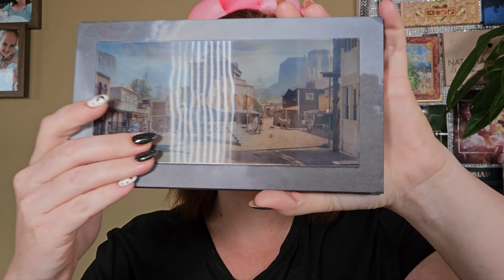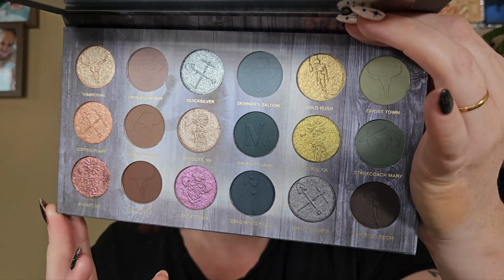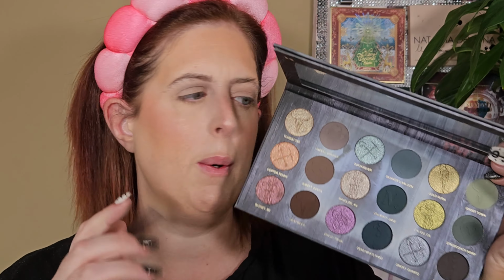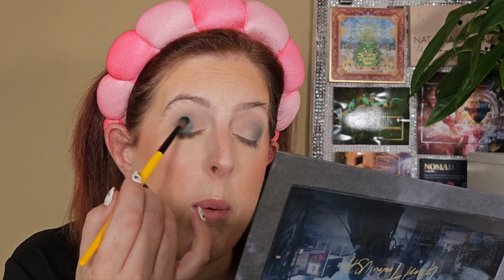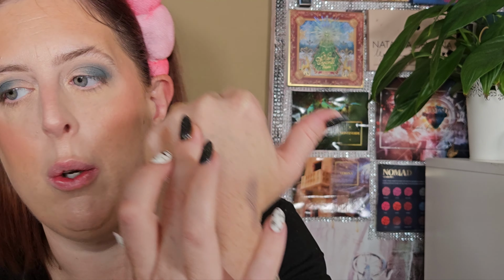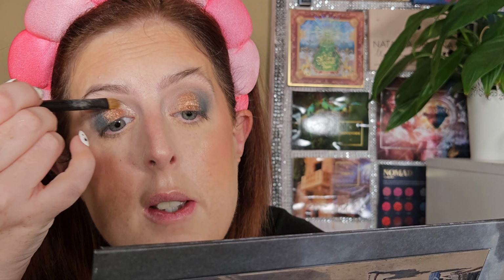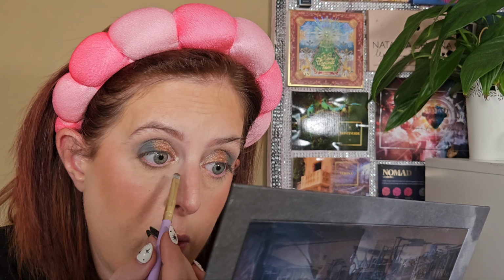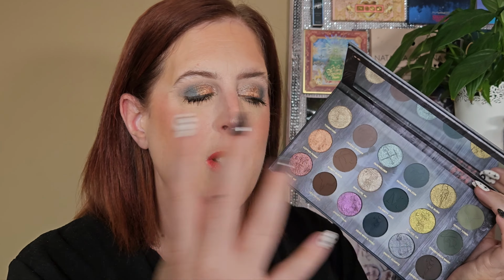TESTING OUT THE NEW NOMAD COSMETICS GHOST TOWN USA PALETTE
Palette linked below

My info down below ⬇️⬇️

Arttitude cosmetics code SAMANTHA10